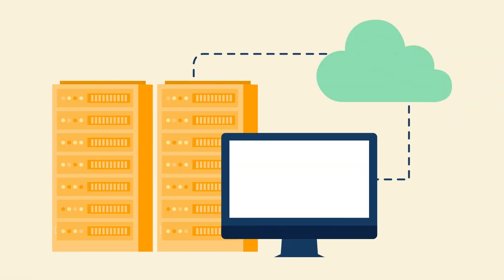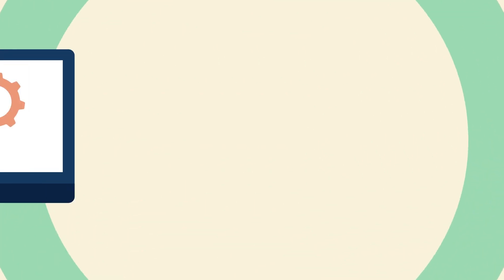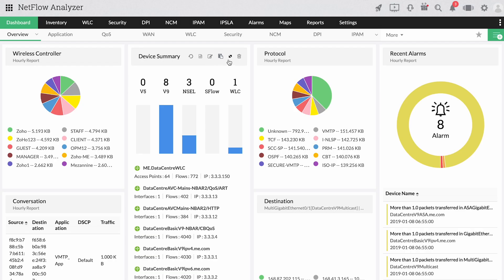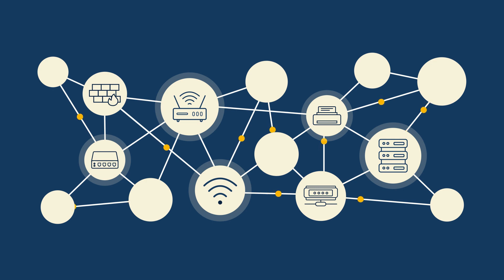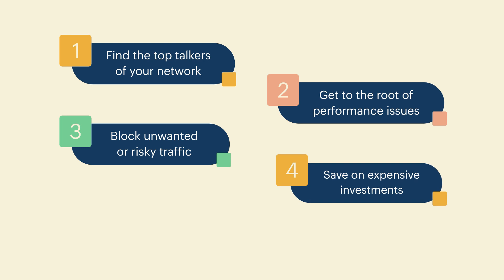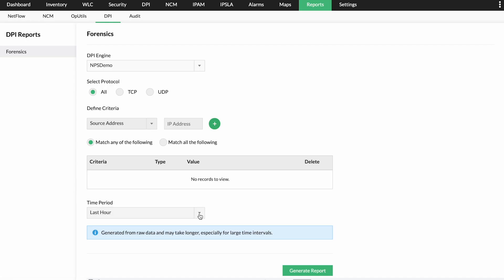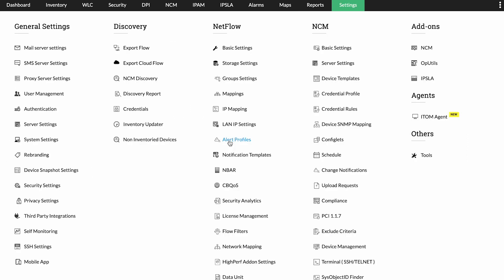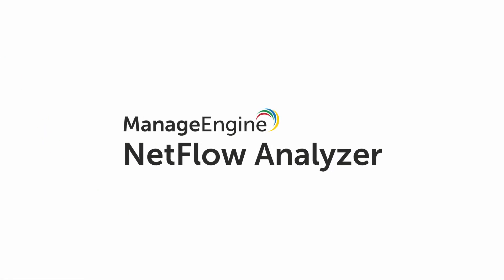The dynamic deep packet inspection tool - ManageEngine NetFlow Analyzer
ManageEngine NetFlow Analyzer is an advanced deep packet inspection monitoring tool that helps you monitor traffic, identify congestion issues, and improve the user experience with accurate data on response times. With NetFlow Analyzer's accuracy in traffic analysis, you can determine the source of your network slowness and tackle performance issues.

NetFlow Analyzer is affordable deep packet inspection software. Get a price quote to see how well it meets your budget